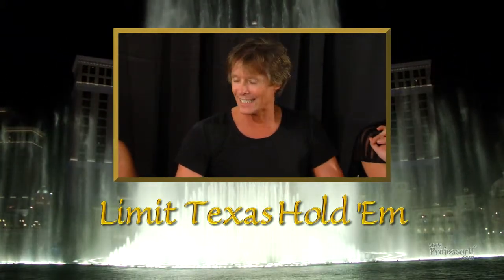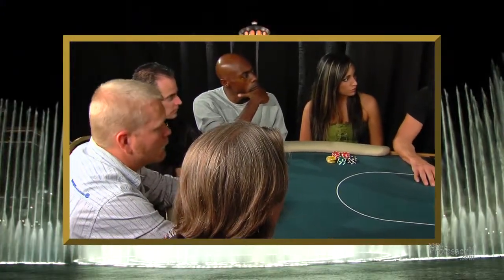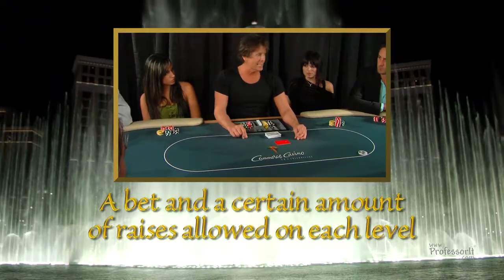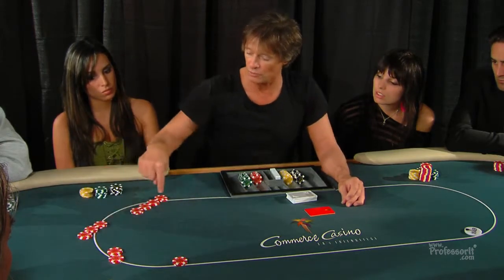Poker Tips: It’s Time to Put Out